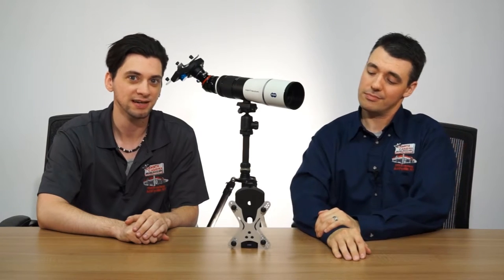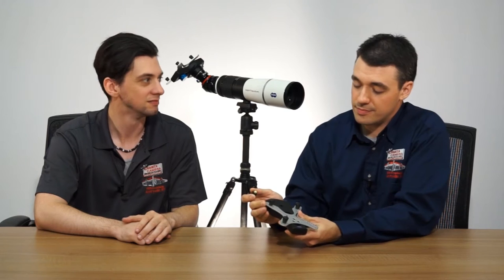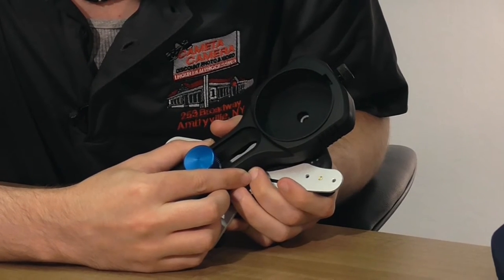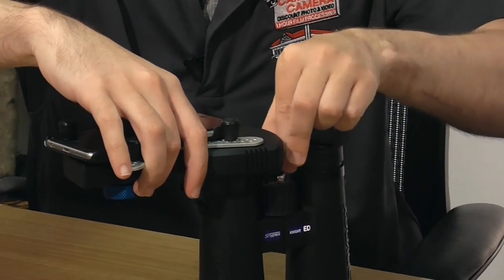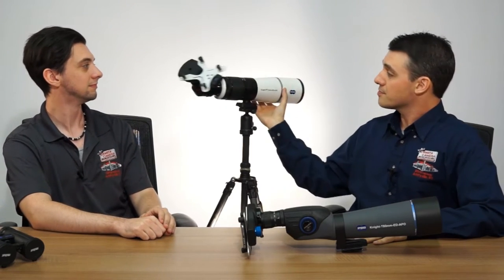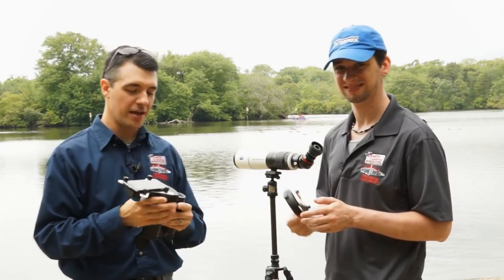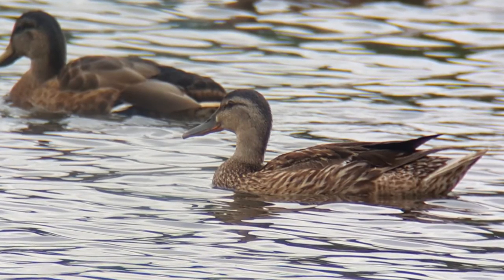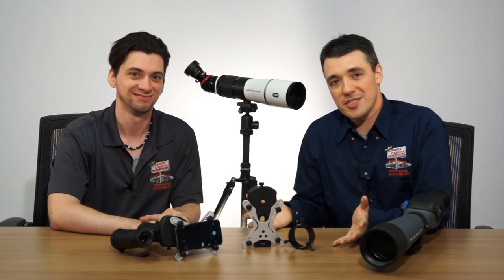RAW Reviews - Snypex X-Wing SPA1 Smartphone Adapter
Want to take your binoculars, spotting scope, telescope, microscope, or other optic to a whole new level?  Just attach the Snypex X-Wing adapter, and start taking amazing pictures of all the sights you wanted to share but never could before.